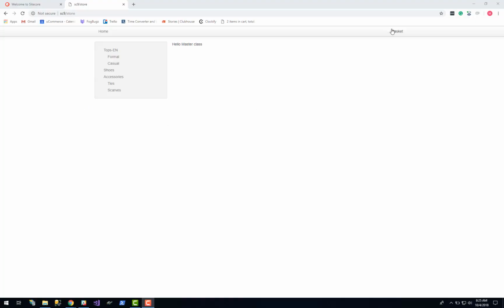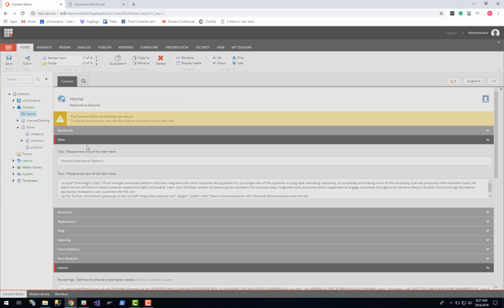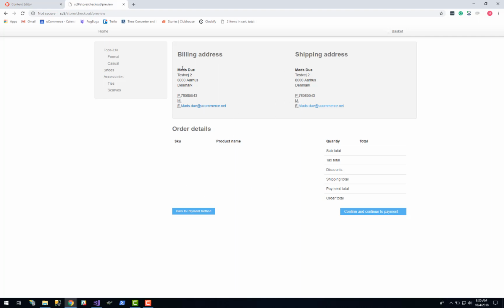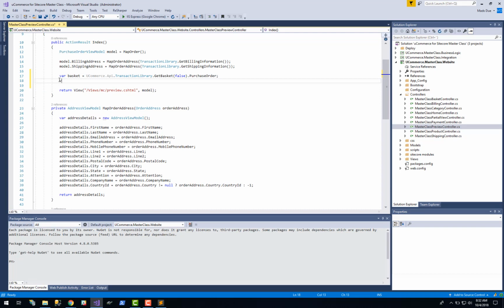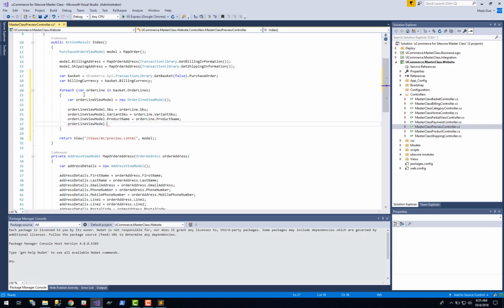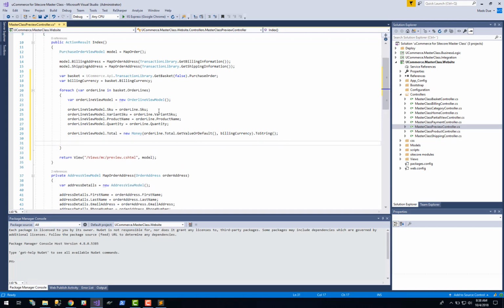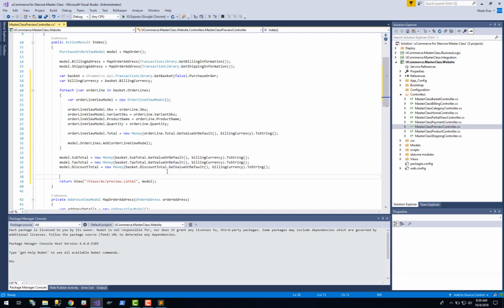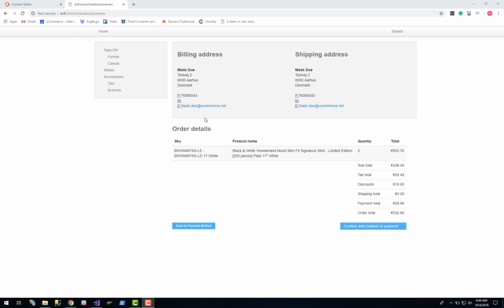[250] Checkout - Order Preview - Ucommerce for Sitecore Master Class